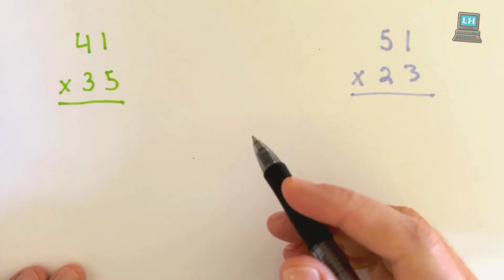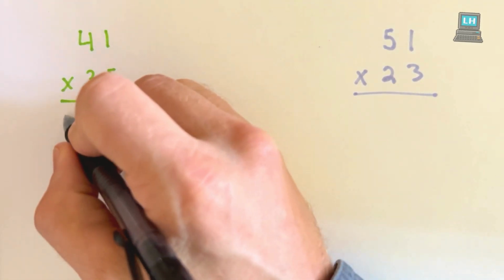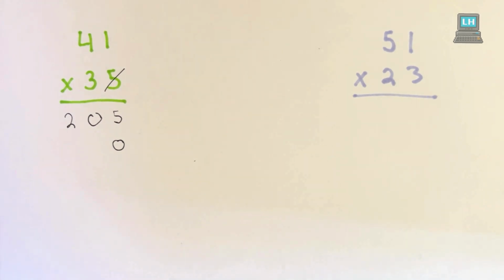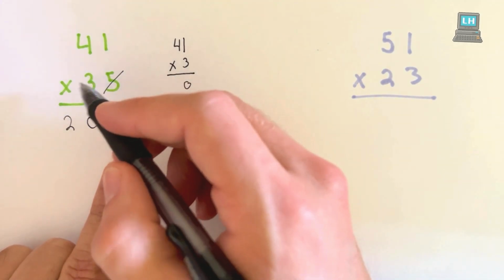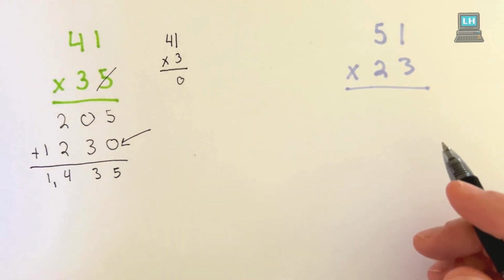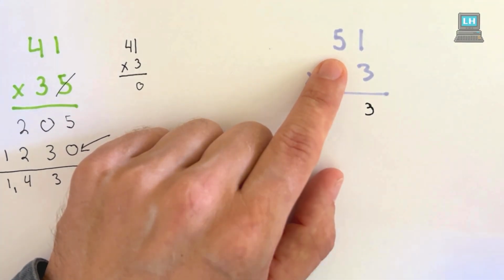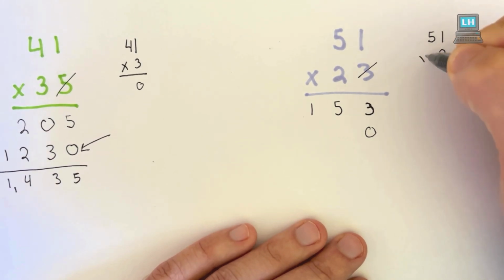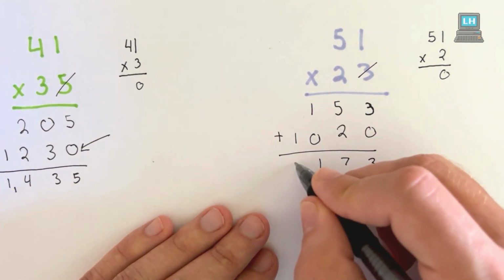✏️ Two Digit Multiplication! 📗 - How to make it easy!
Stuck on double digit multiplication problems? Lets take a look at how to solve it and make it a bit easier. Hope you find this video helpful!